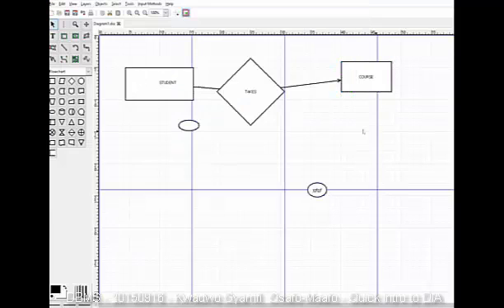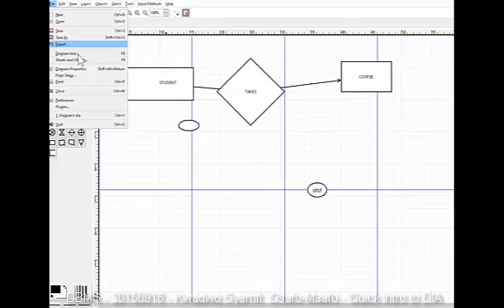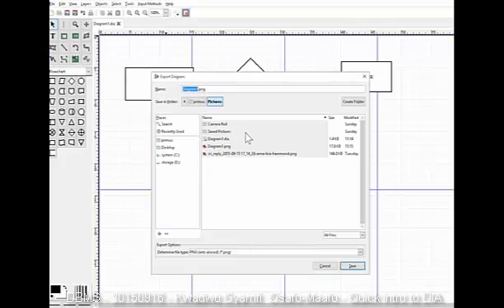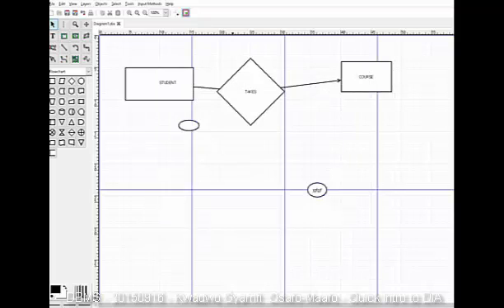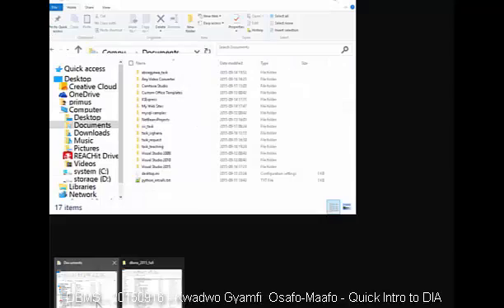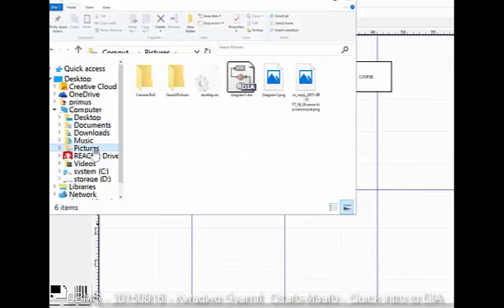dbms 20150916 quick introduction to dia (diagrams)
Dia is an opensource tool for making diagrams. I demonstrate using DIA to draw ER (entity relationship) diagrams.